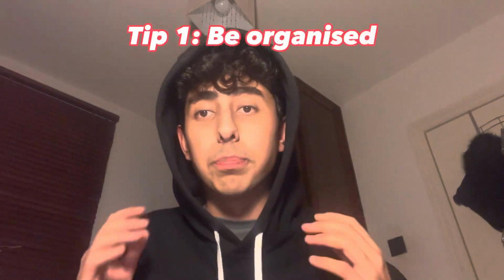How I got A*A*A in my ALEVELS!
Here is how I got A*A*A in Alevels

in this video I run down 5 tips I used during my time at college to get these grades!